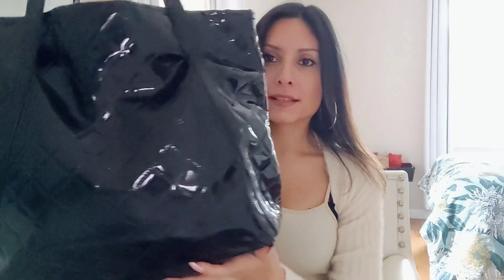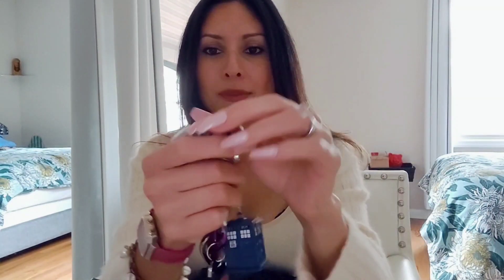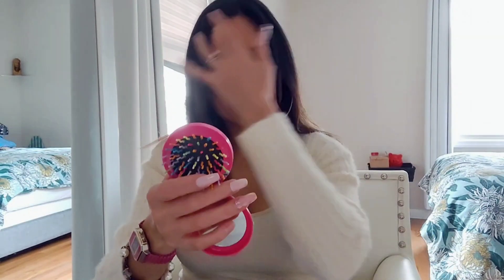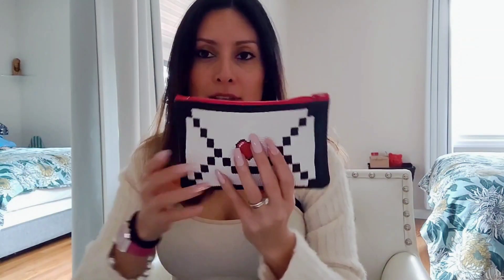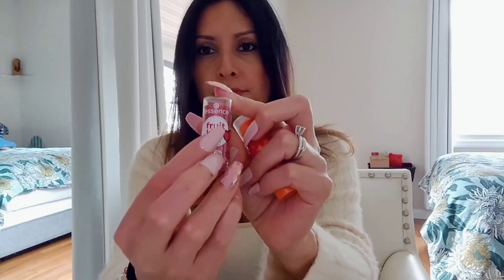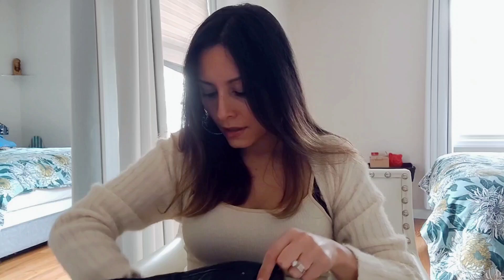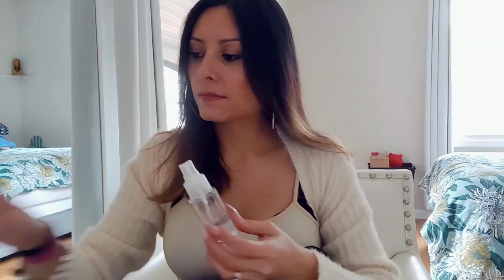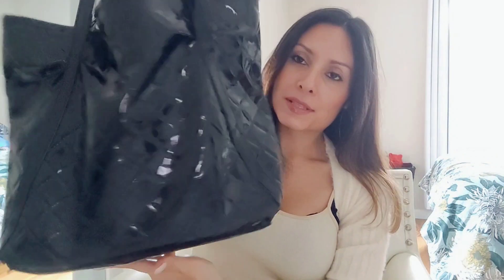ASMR what's in my bag (with some cleaning)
Showing you what's inside my bag with some cleaning sounds